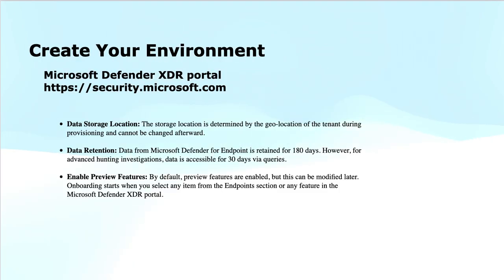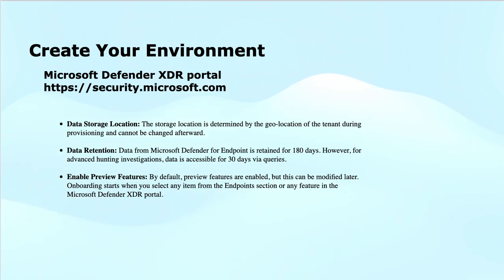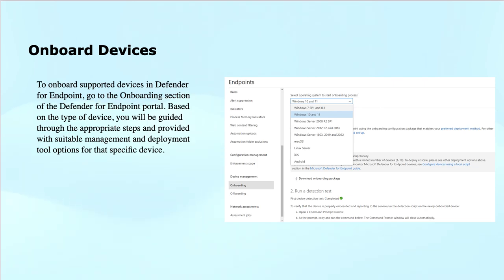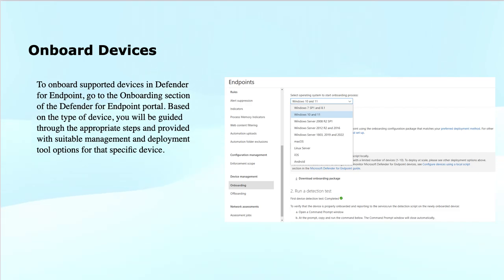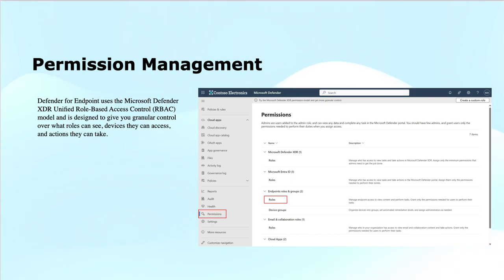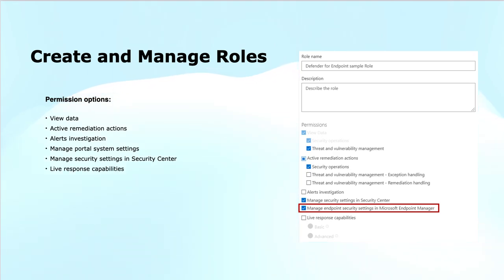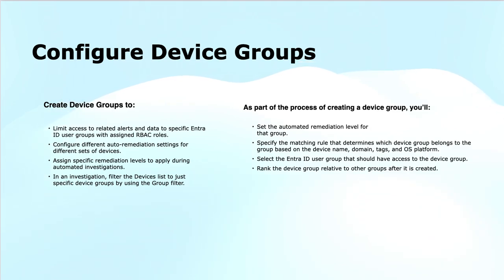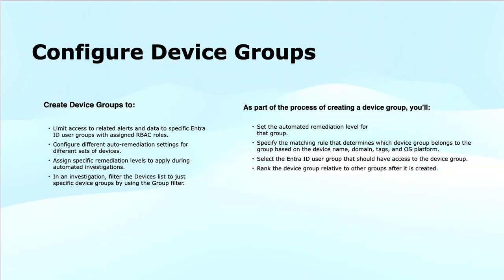SC-200: Deploy the Microsoft Defender for Endpoint Environment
In this video, we’ll guide you through the process of deploying the Microsoft Defender for Endpoint environment as part of the SC-200: Microsoft Security Operations Analyst certification. Microsoft Defender for Endpoint is a powerful tool designed to help security analysts protect endpoints from cyber threats, providing comprehensive threat detection, investigation, and response capabilities.

Learn how to configure Microsoft Defender for Endpoint from scratch, including setting up security policies, enabling real-time protection, and integrating with other Microsoft security solutions like Azure Sentinel. We’ll walk you through deployment steps, device onboarding, and configuring key features such as automated investigation, threat and vulnerability management, and attack surface reduction.

This tutorial is essential for anyone preparing for the SC-200 exam or looking to enhance endpoint security within their organization using Microsoft Defender for Endpoint.

Timestamps:
0:00 Introduction to module: Deploy Microsoft Defender for Endpoint
0:12 Module objectives overview
0:27 Presenter introduction
0:39 Data center locations and data storage
1:25 Data retention details
1:40 Preview features and data sovereignty link
2:10 Onboarding with new features and XDR
2:42 Accessing onboarding via Microsoft 365 Defender portal
3:18 Onboarding device options and OS types
3:41 Onboarding methods: Intune, MECM, GPO, scripts
4:21 Lab exercise preview: Simulated attacks and remediation
4:35 Supported operating systems
4:59 Role-Based Access Control (RBAC) introduction
5:52 RBAC permissions and roles explained
7:22 Summary of RBAC benefits
7:36 Device groups overview and purpose
8:01 Benefits of device groups and access control
8:28 Auto-remediation policies per device group
9:02 Investigation filtering by device group
9:20 Creating device groups: rules, access, ranking
9:50 Module conclusion and lab preview
10:04 Next video preview: Windows security enhancements
10:11 Closing remarks and subscription reminder